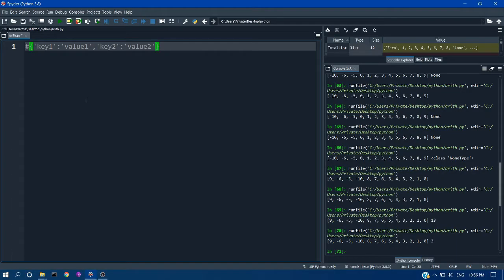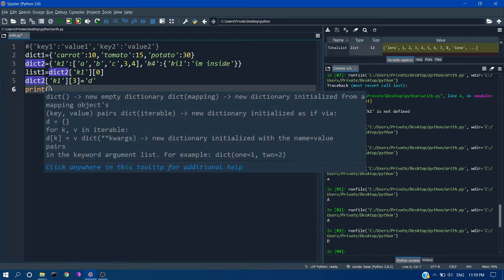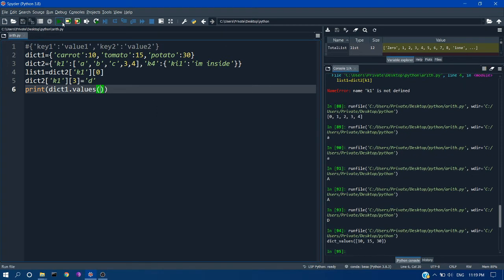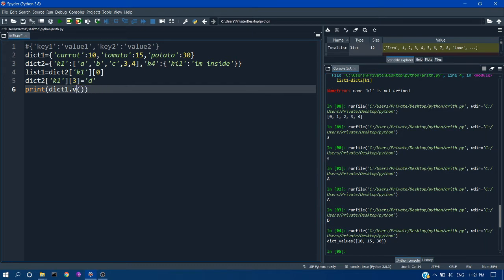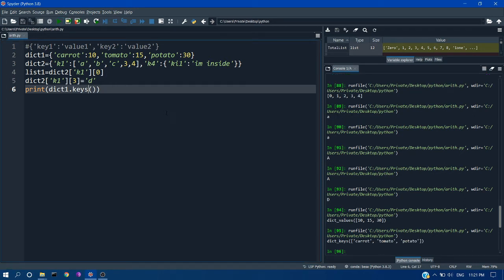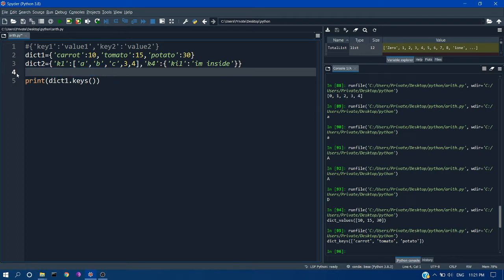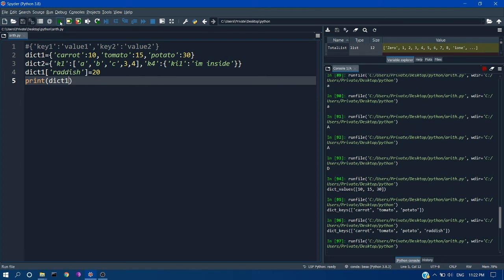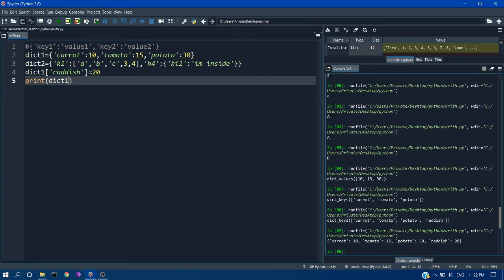Methods associated with Dictionary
In this video we will discus few basic methods associated with dictionary.

00:10 Getting Values of a dictionary
30:00 Getting Keys in a dictionary
00:45 Adding a new Value to a dictionary